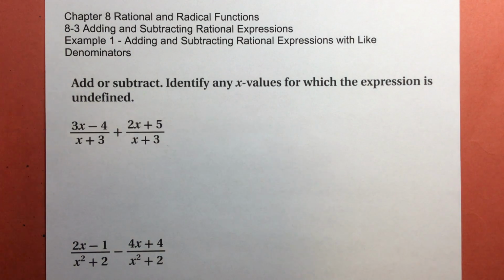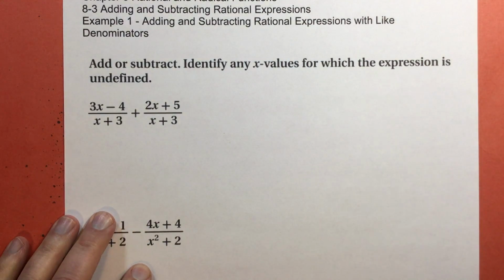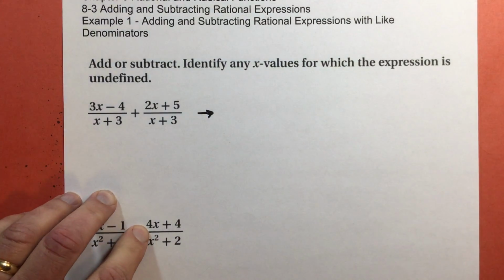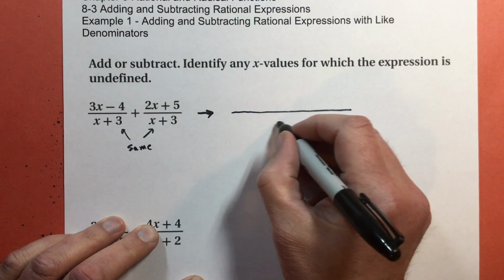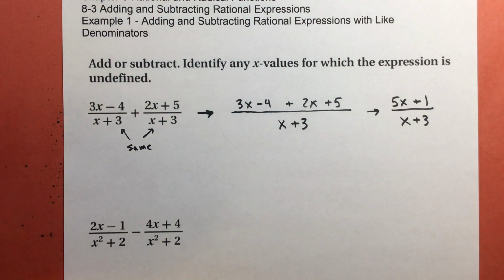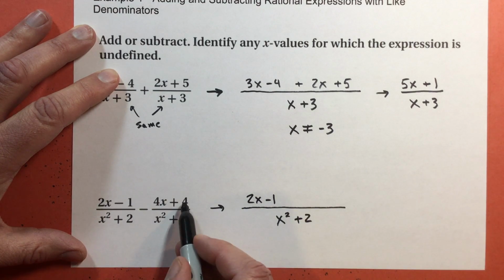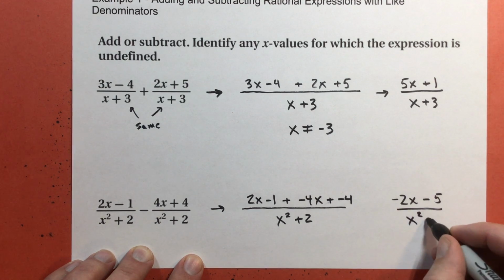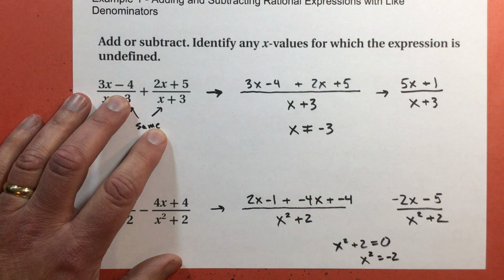8-3 Adding and Subtracting Rational Expressions example 1